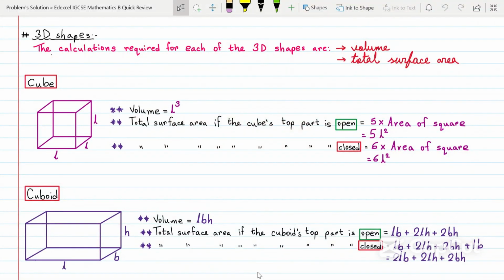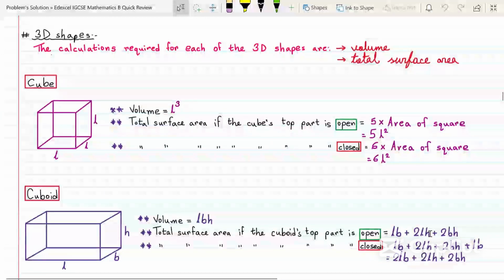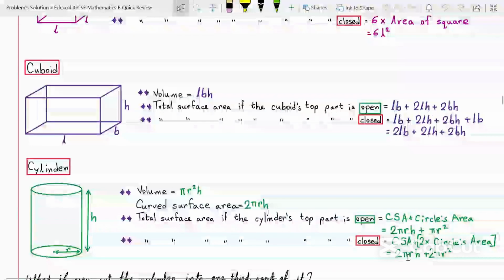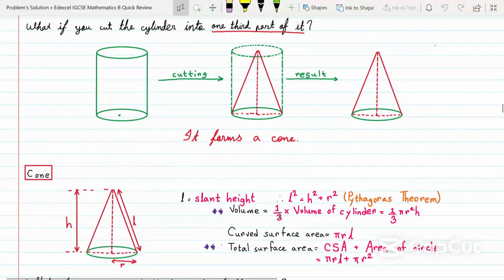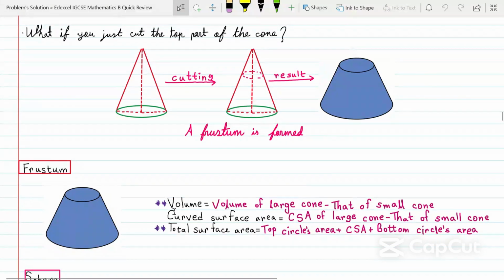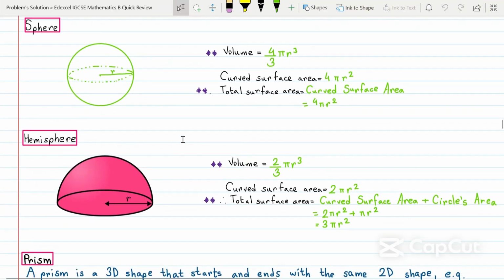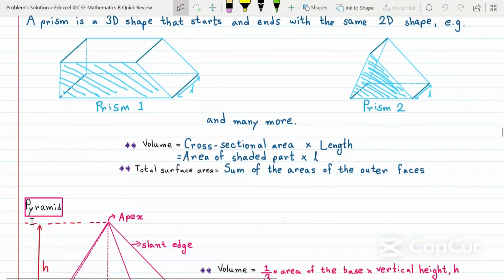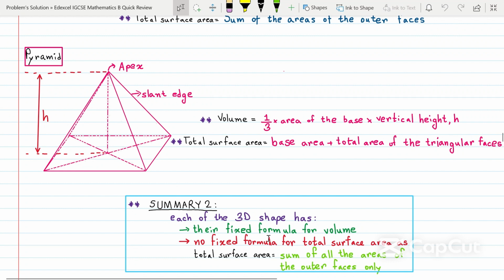Mensuration - 3D Shapes Formulae | Mathematics B | EDEXCEL IGCSE | AAA Maths!!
This video is all about the introduction of the formulae for three-dimensional (3D) shapes of the most important topic, "Mensuration" of Mathematics B.

If you haven't watched the video regarding the 2D shapes one, please do watch it!!